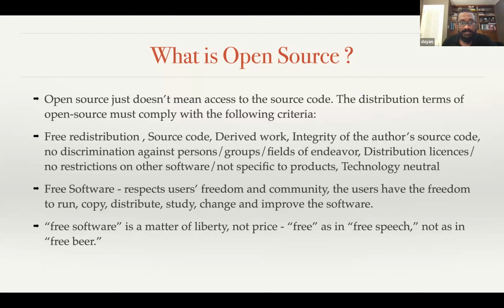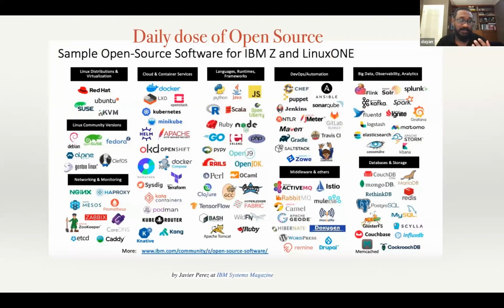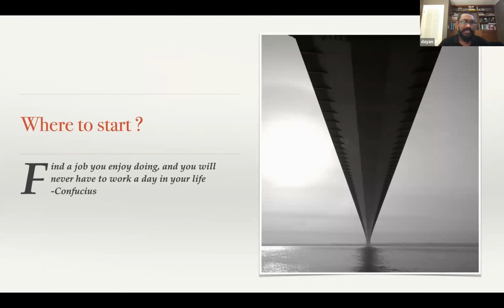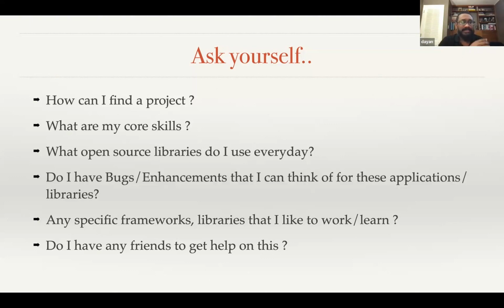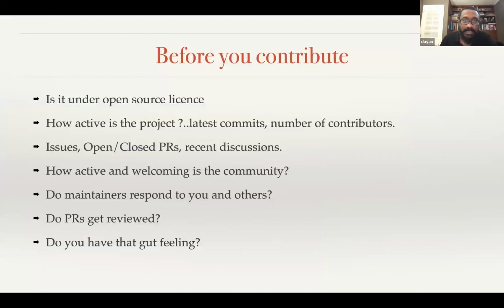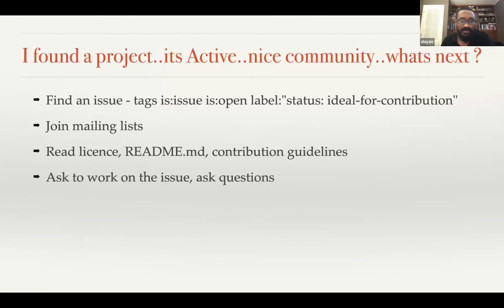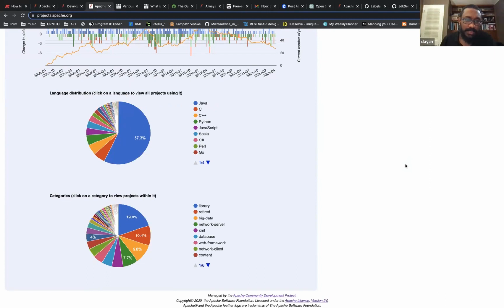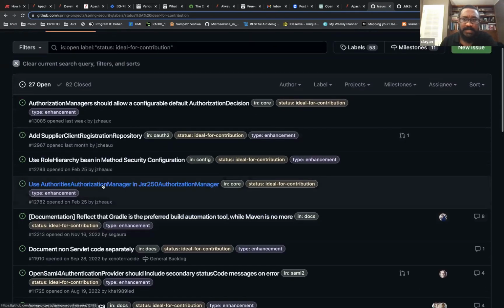How to start contributing to Open source.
This is my story how I started contributing to Spring security project.